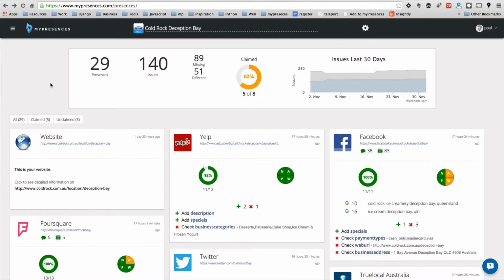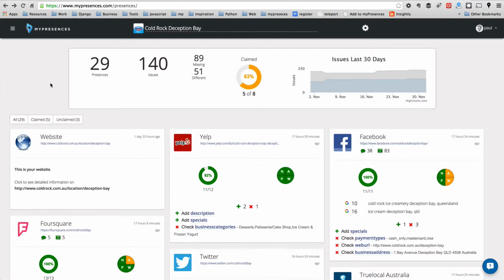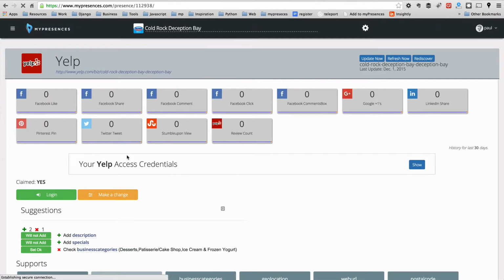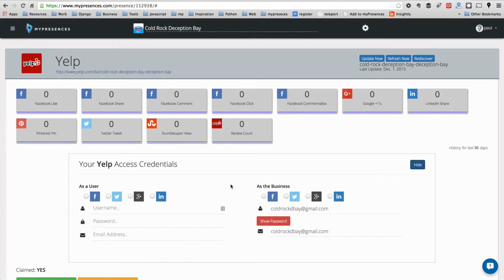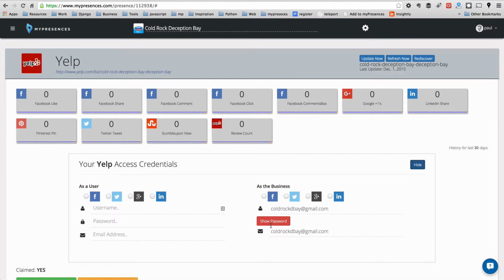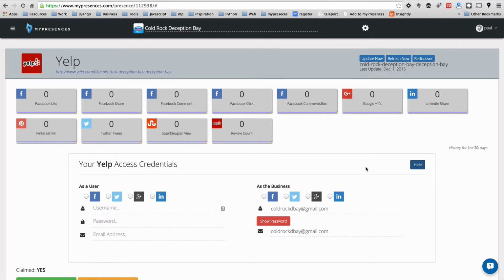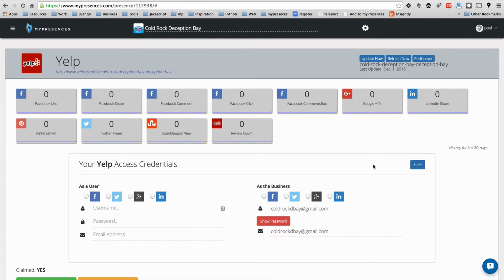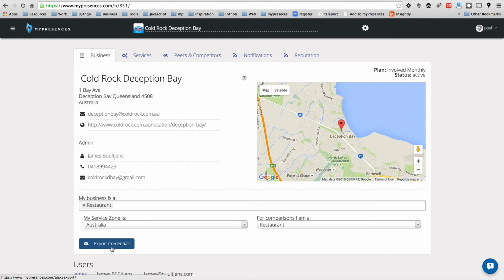Store the login credentials for all your online accounts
This tutorial shows you how to store the access credentials for your online accounts directly in myPresences.
Storing your credentials in myPresences makes them directly available where you need them and makes it possible for the myPresences Agent to use these credentials to automatically log you in to your online services.